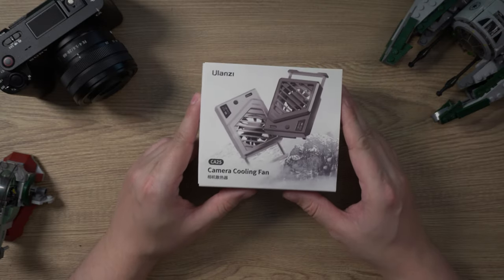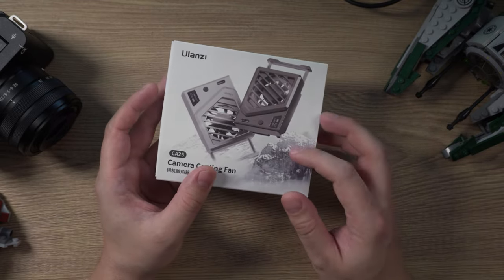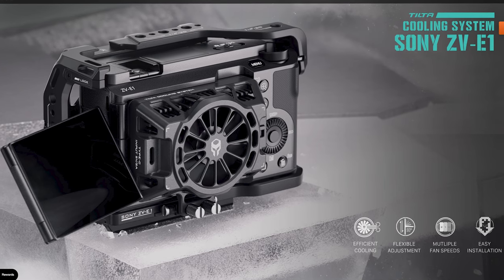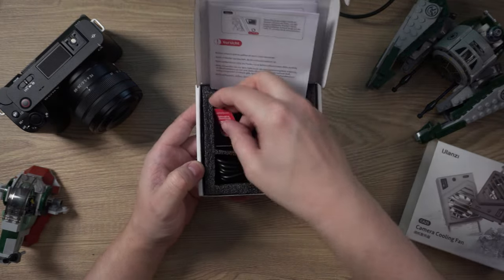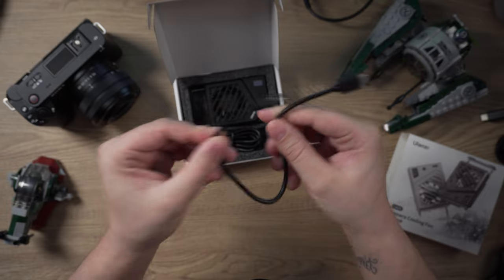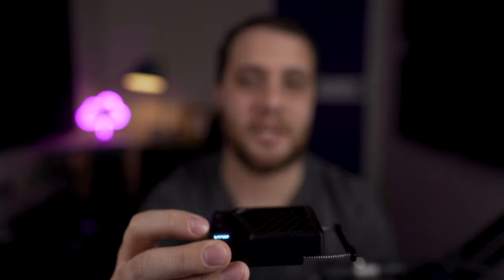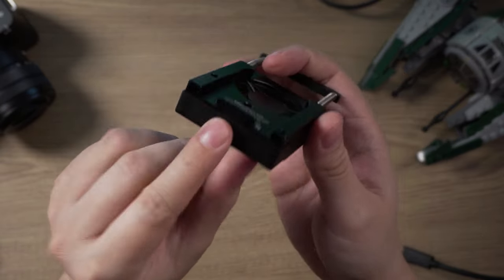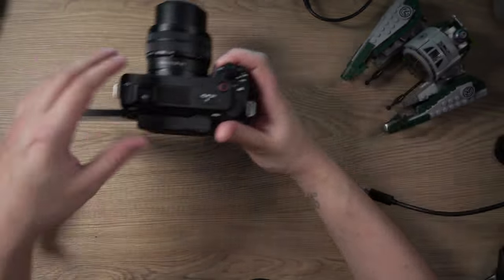ULANZI FIXED IT!!! Camera Cooling Fan Mark 2 Sony ZV-E1, A6700 Overheating Fix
The biggest issue with the version 1 of the CA25 Camera Cooling Fan from Ulanzi was the suction cup fitting would not stick to your camera. Ulanzi have now released an upgraded version of the ca25 camera cooling fan which removes the suction cups in favour for a spring mechanism which actually works.

Purchase the CA25 MK2 Here:
Ulanzi Direct: